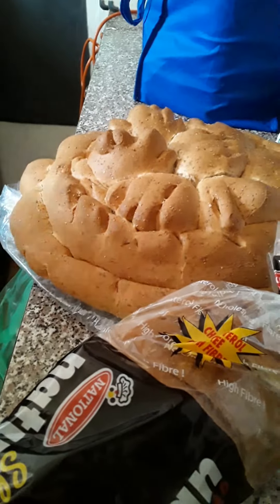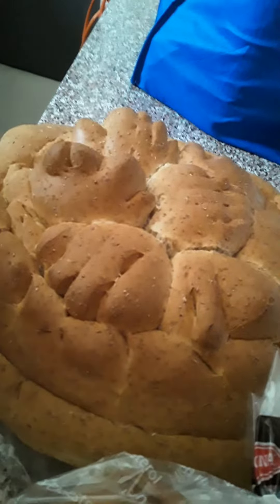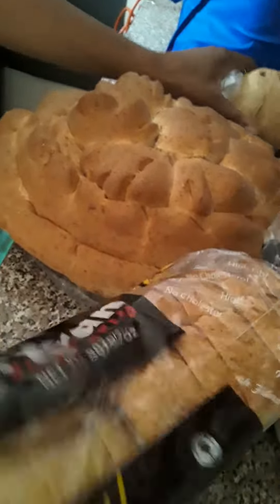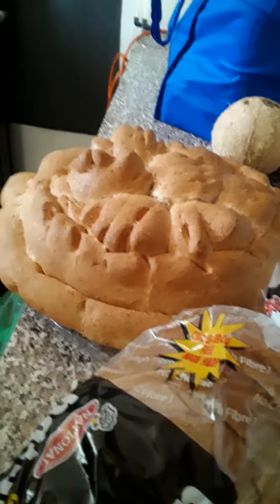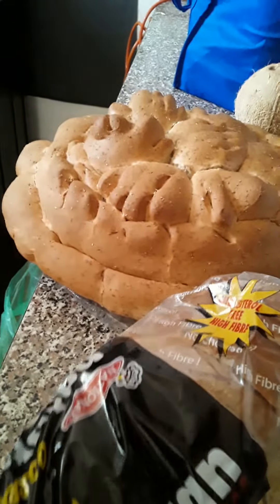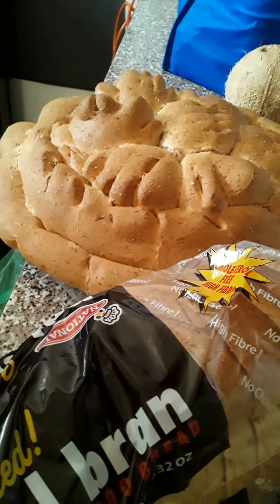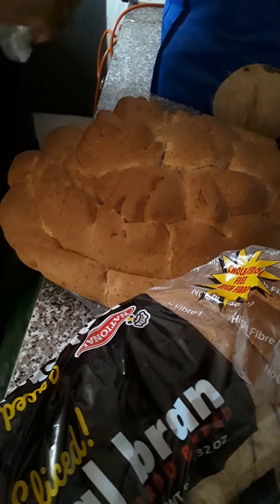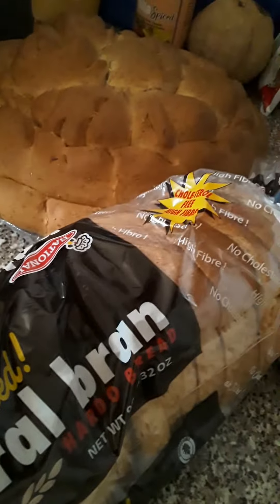part 1 of my bread pudding